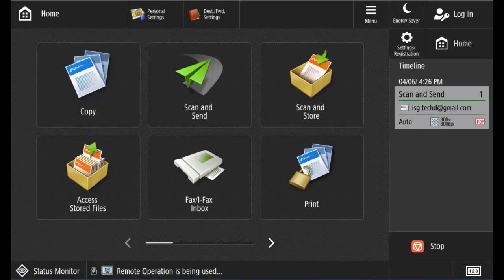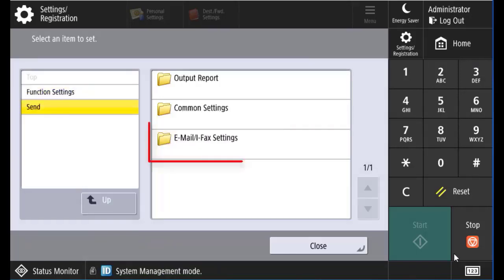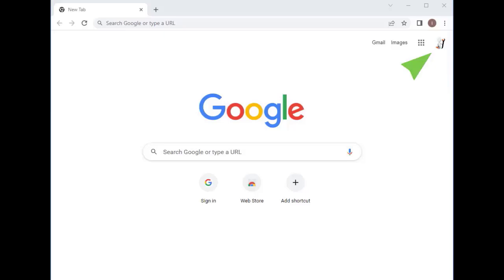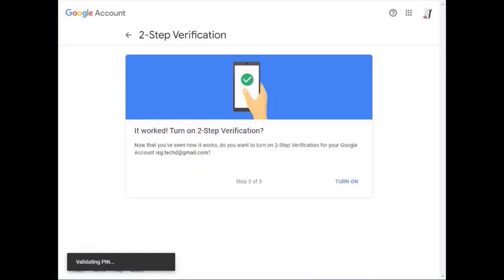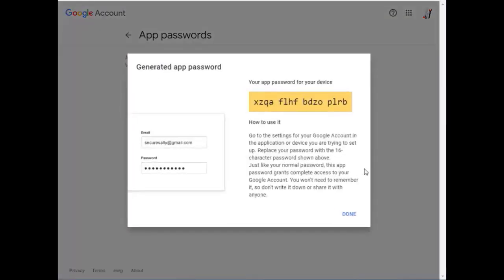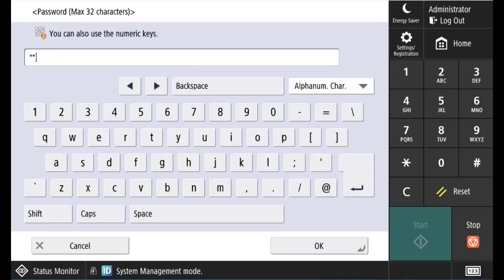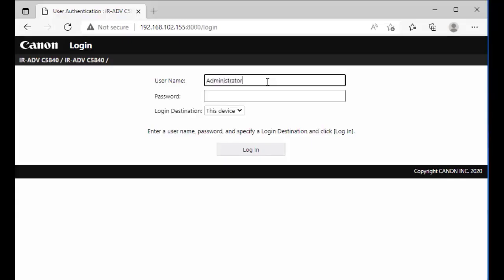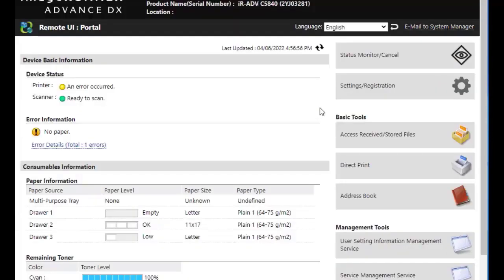Gmail Workaround for Canon MFPs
This video is a workaround for Canon MFP devices that use Google’s Gmail as its email service for sending from the Canon device.

Google has removed the feature of less secure apps that would allow devices not to require multi factor authentication when using Gmail. With this feature removed, devices would not be able to send emails.

The steps shown will demonstrate how to create an app password to use in place of the Gmail password for Canon devices to send email.